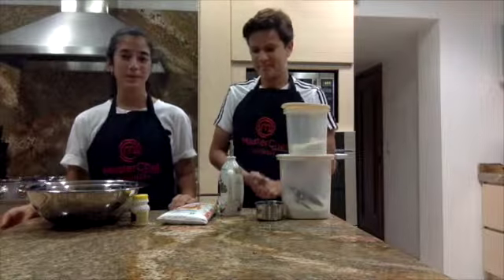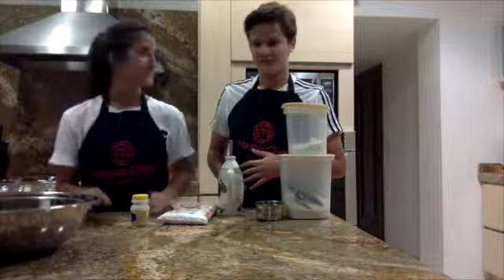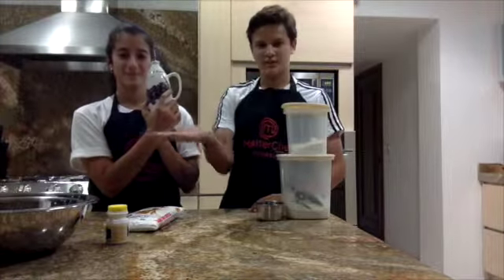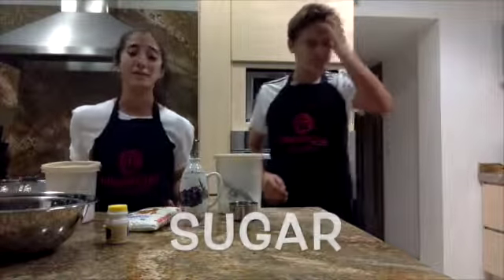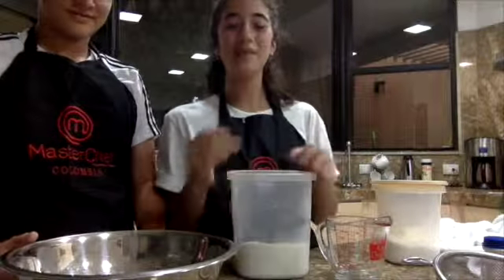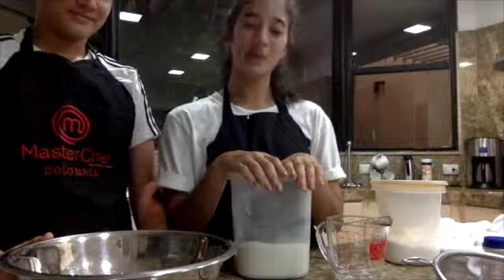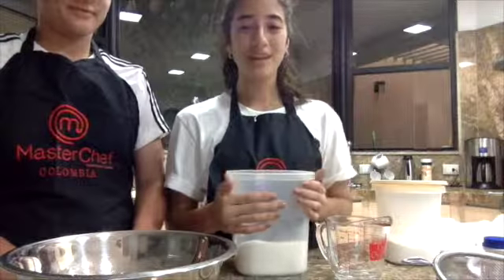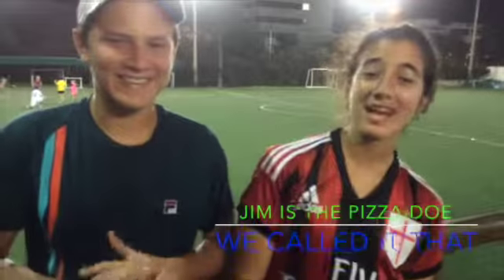English Video Blog #2 Felipe Martinez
This video is about Video Blog #2